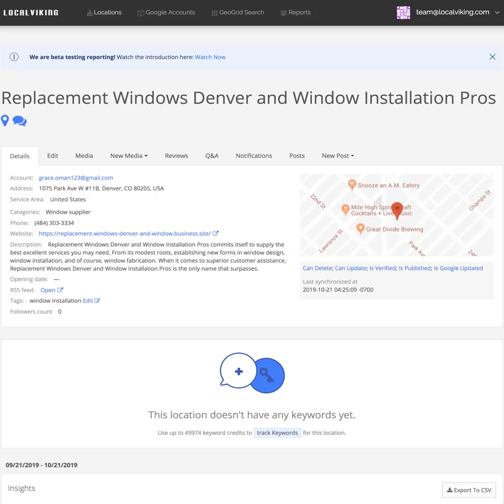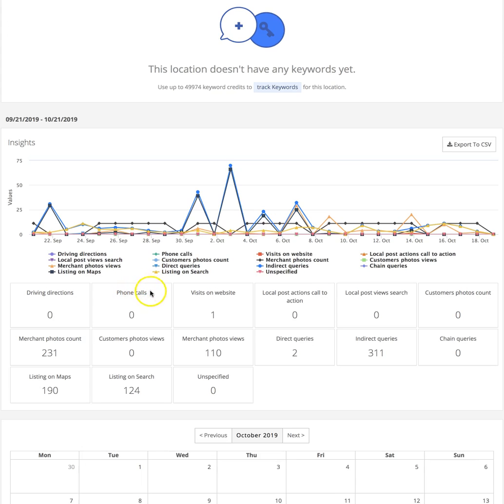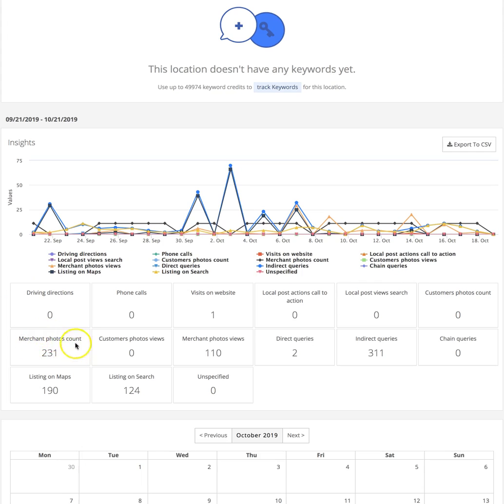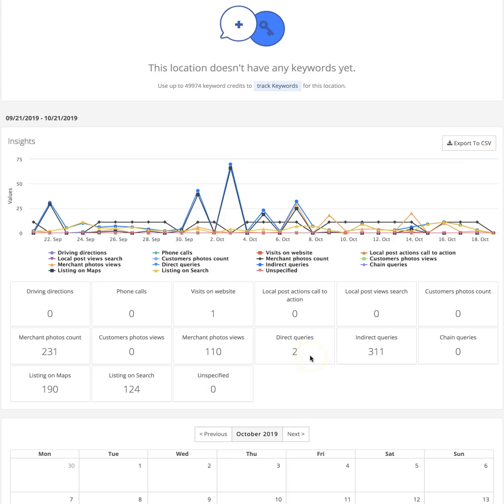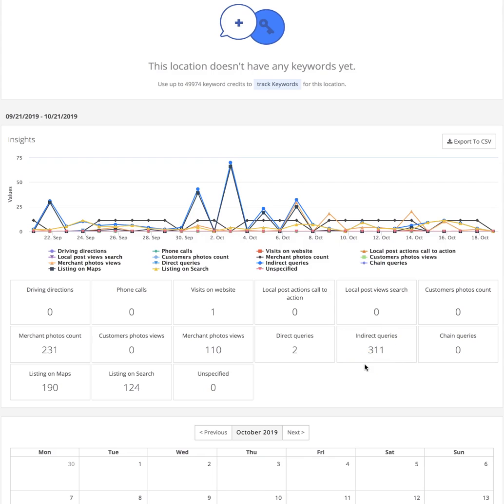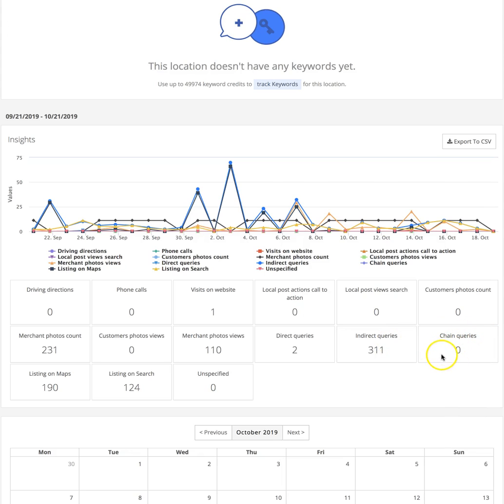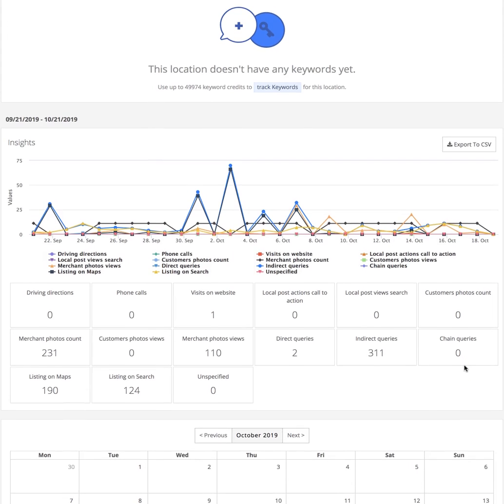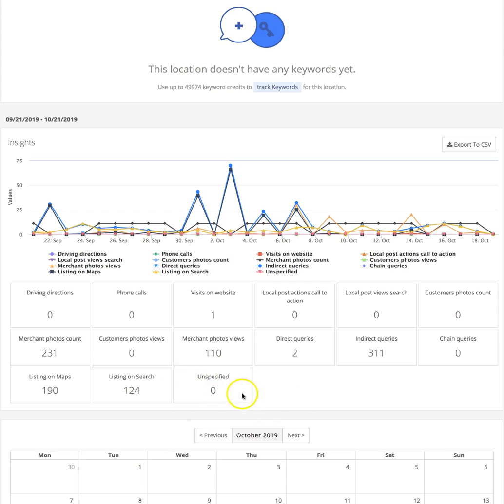GMB Insights in your Local Viking Dashboard Explained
In this video, we walk through the GMB insights that we pull in from the GMB API for each listing. Understanding what these insights mean and being able to have a conversation about them with your client is important so we help you take that step.